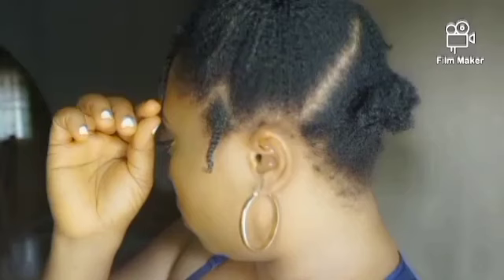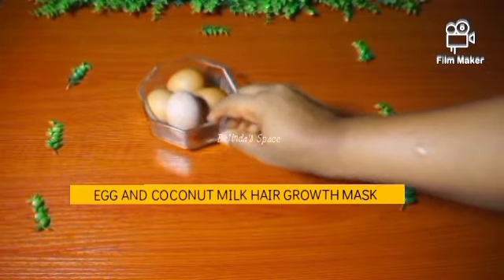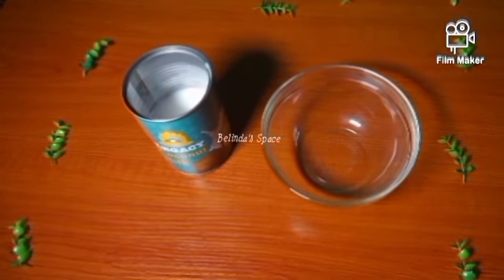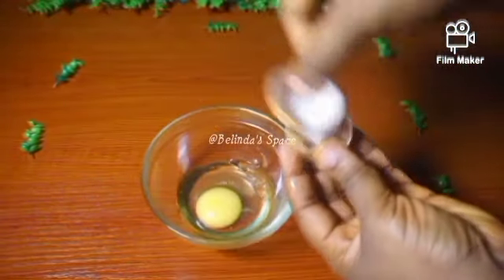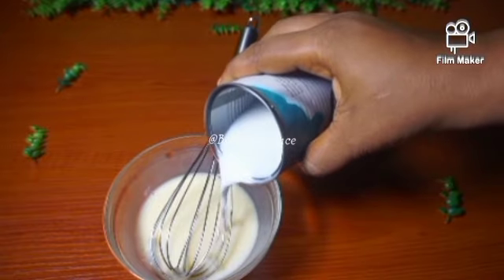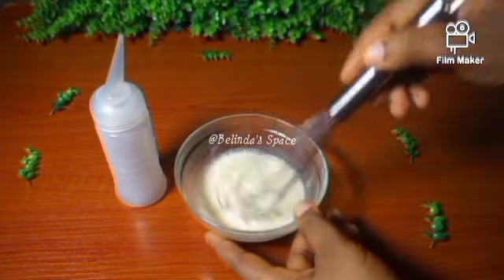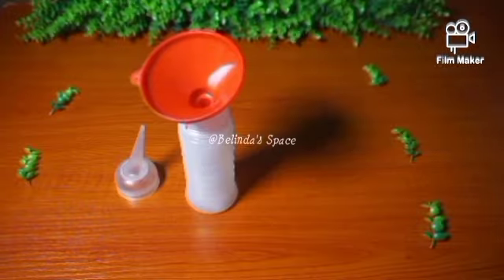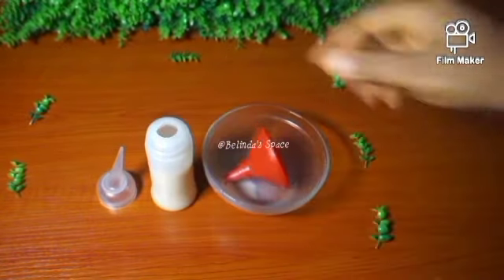EGG AND COCONUT MILK HAIR MASK FOR FASTER AND THICKER HAIR GROWTH